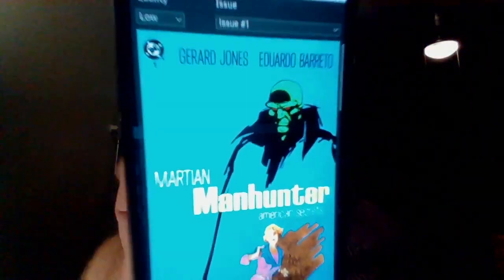Nick Lenz's Comic Corner Classics Non Classics Episode 2816 Doubleshot 2710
Martian Manhunter: American Secrets
 Manhunter #1-7, 10-13